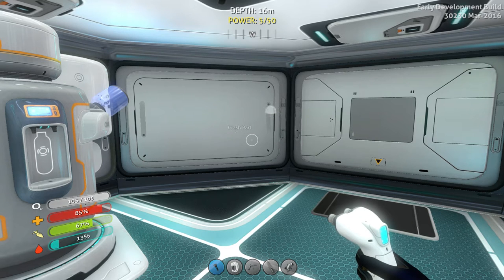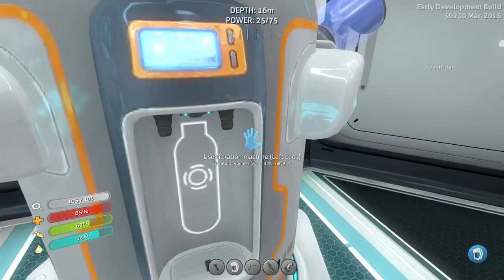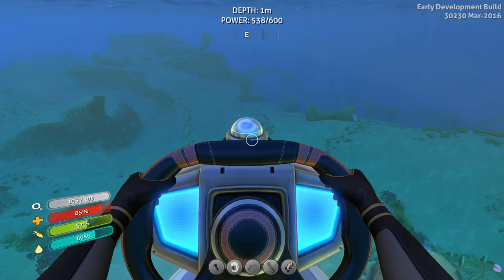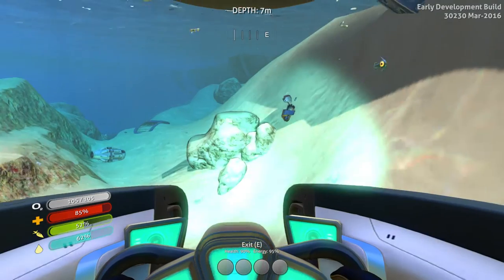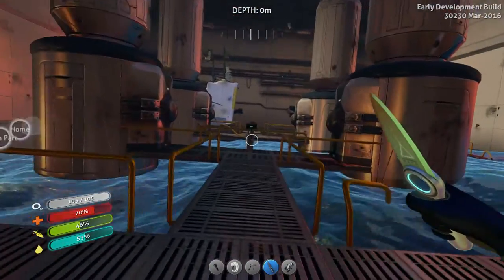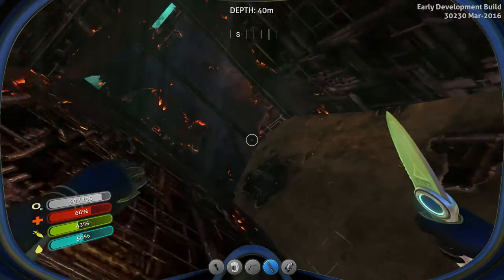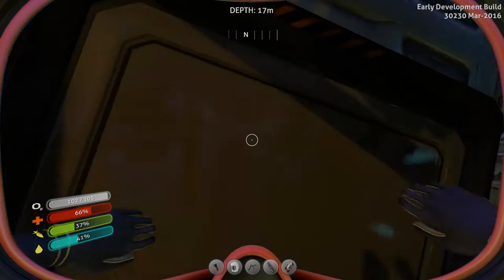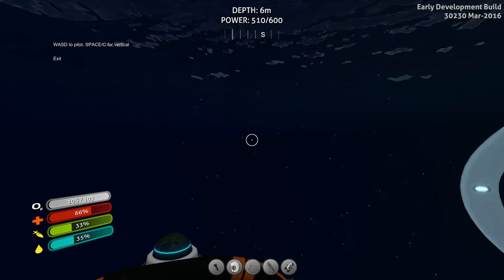Subnautica (Farming Update) - Utter Disappointment! - PART #23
Let's Play Subnautica, the underwater exploration strategy game!